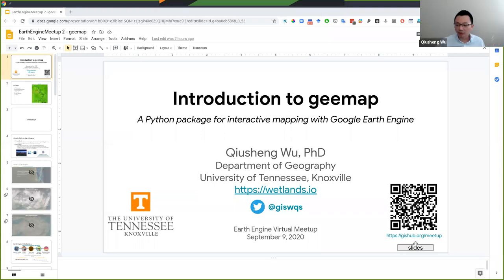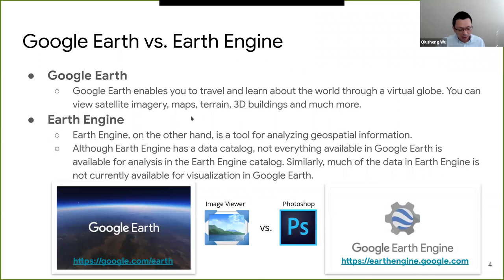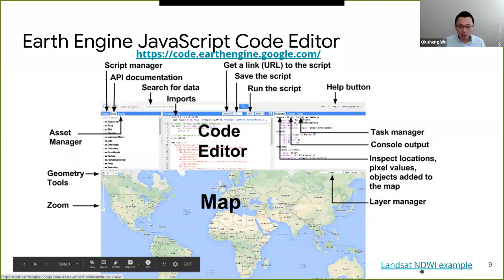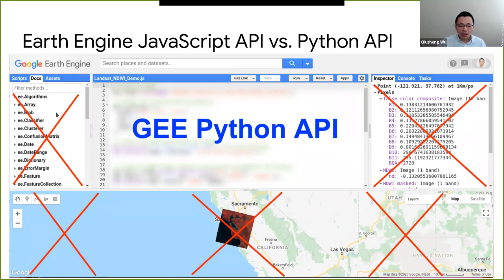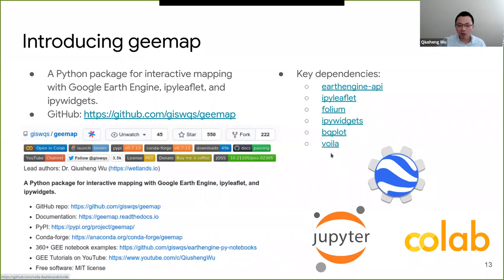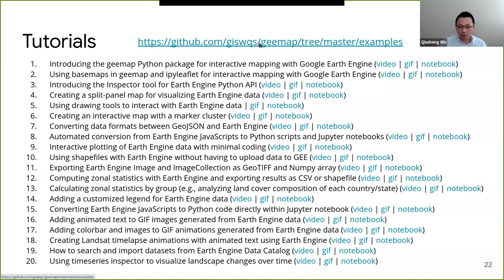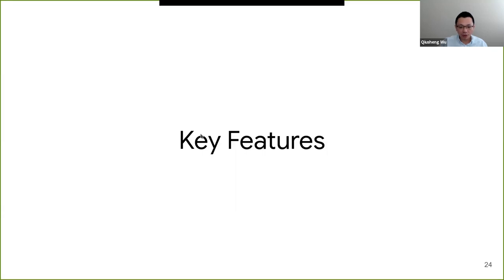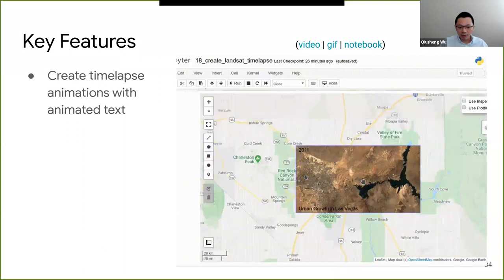Earth Engine Virtual Meetup - Introduction to geemap and the Earth Engine Python API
This is my presentation at the EarthEngineVirtualMeetup on September 9, 2020, hosted by Sabrina Szeto.